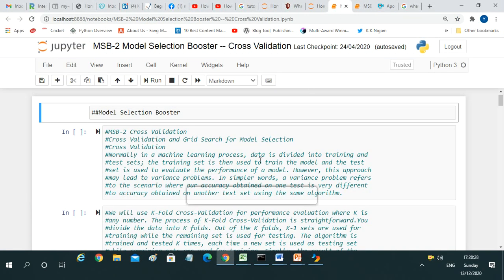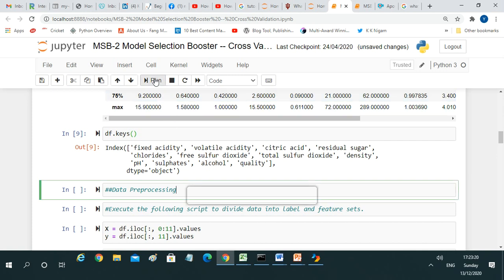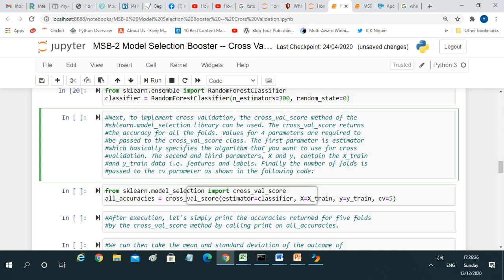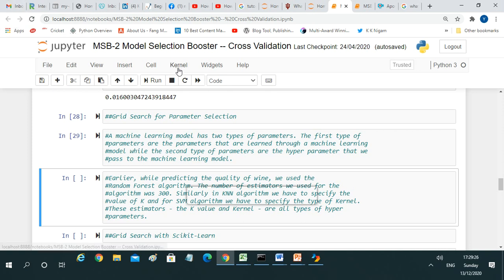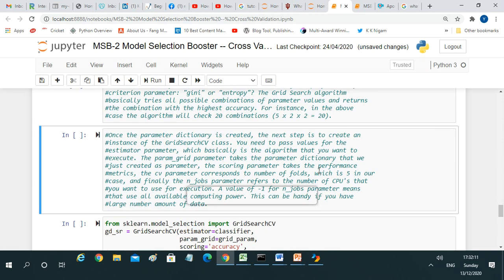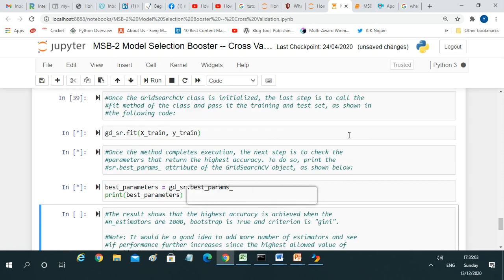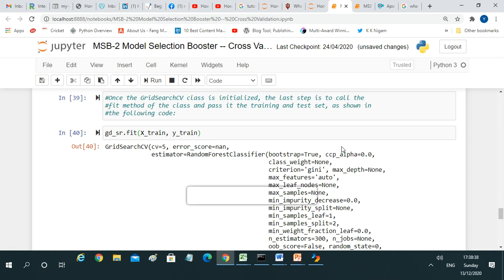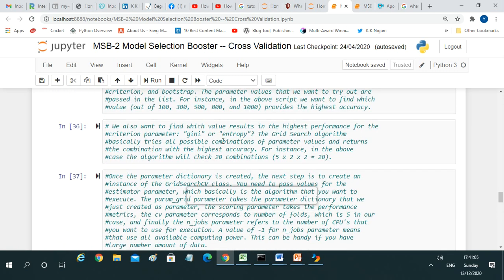MSB 2 Model Selection Booster CV--Model selection is the process of selecting the best model.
Model selection is an important in the development of predictive models in the field of machine learning. Model selection is the process of deciding which algorithm and model architecture is best suited for a particular task or dataset. It entails contrasting various models, assessing their efficacy, and choosing the one that most effectively addresses the issue at hand.
The choice of an appropriate machine learning model is crucial since there are various levels of complexity, underlying assumptions, and capabilities among them. A model's ability to generalize to new, untested data may not be as strong as its ability to perform effectively on a single dataset or problem. Finding a perfect balance between the complexity of models & generalization is therefore key to model selection.
Choosing a model often entails a number of processes. The first step in this process is to define a suitable evaluation metric that matches the objectives of the particular situation. According to the nature of the issue, this statistic may refer to precision, recall, accuracy, F1-score, or any other relevant measure.